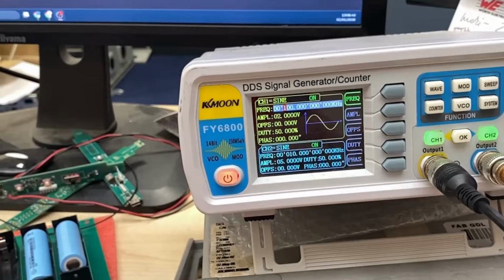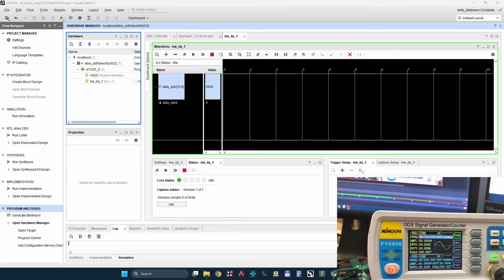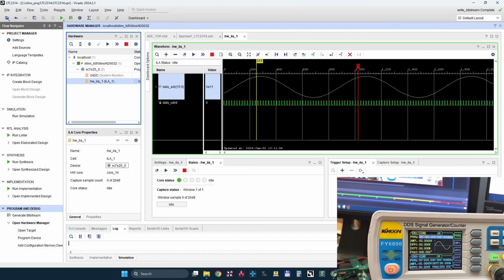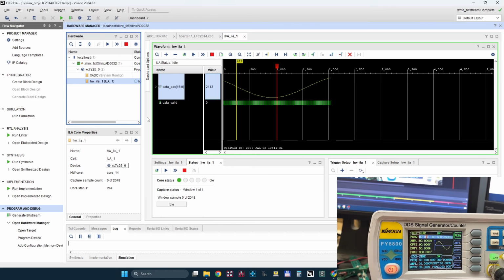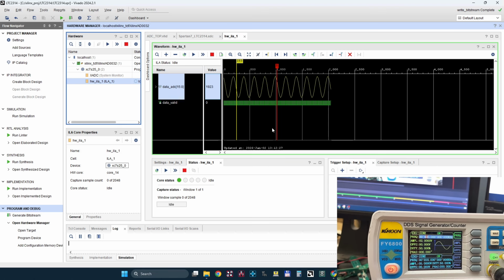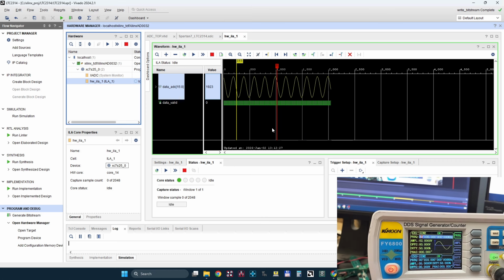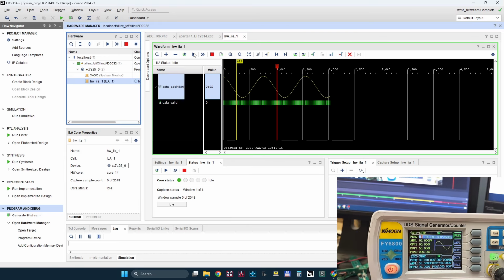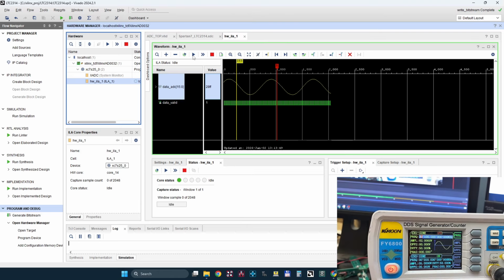Simple Radio ADC TEST EP4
In this video I'm capturing samples from the ADC and from the internal model and showing how the under sampling works. This demo is validating the LTC2314-14 interface and is capturing samples inside using ILA (integrated logic analyzer) .